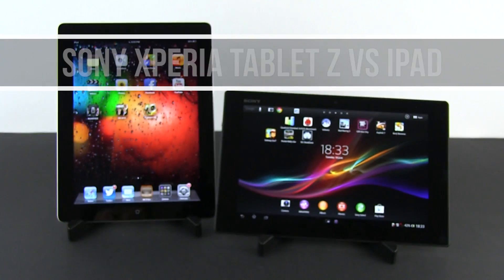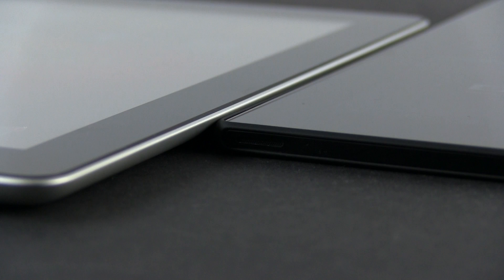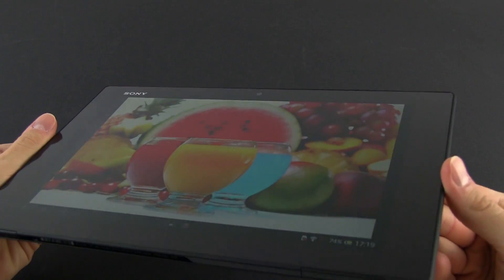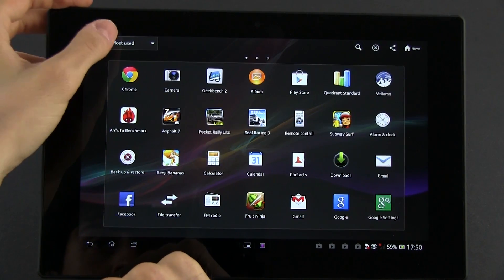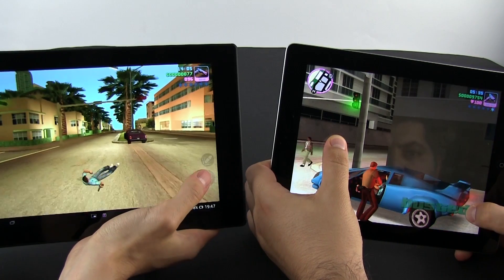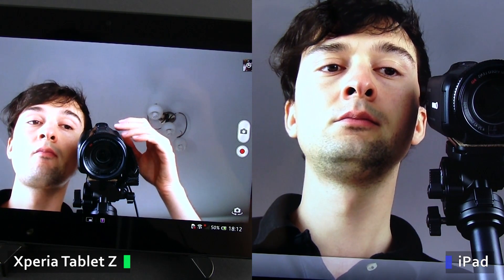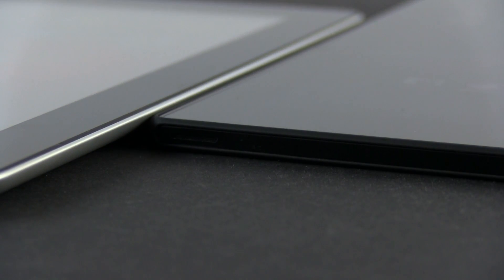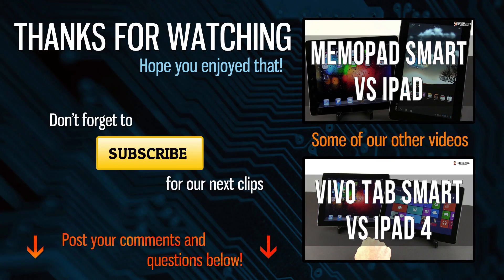Sony Xperia Tablet Z vs iPad full comparison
Sony does one thing right: it makes really light gadgets, and the latest Sony Xperia Tablet Z doesn't disappoint, being the lightest 10 inch tablet of the moment, weighing only 495 grams. Compare that to the almost 650 grams of the iPad and it's clear weight won't be an issue with this one. But the iPad wins when it comes to battery life, screen quality and of course performance, as Sony opted for a mid-2012 configuration on their 2013 tablet. It isn't slow by any means, but it trails the iPad (4th gen), as you'll see in our Sony Xperia Tablet Z vs iPad full comparison.